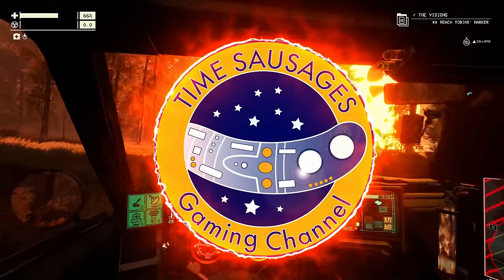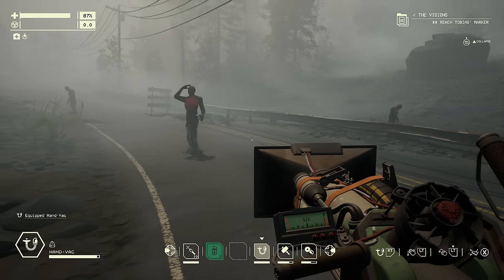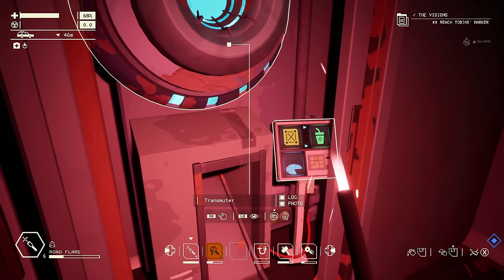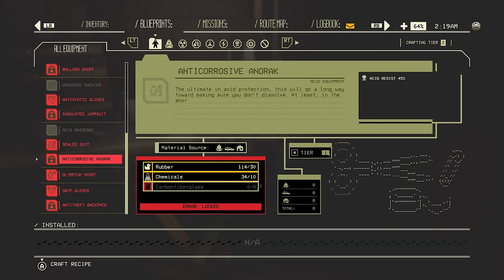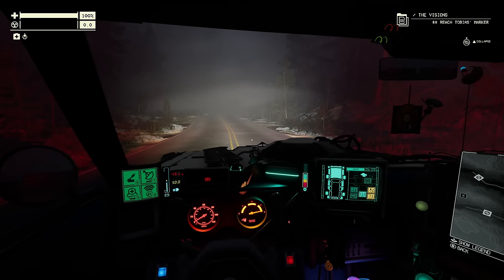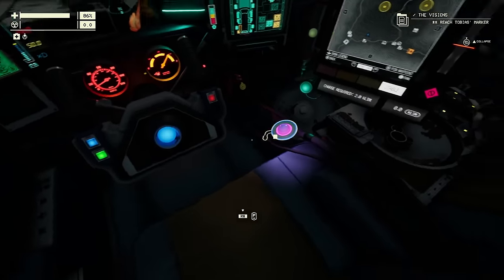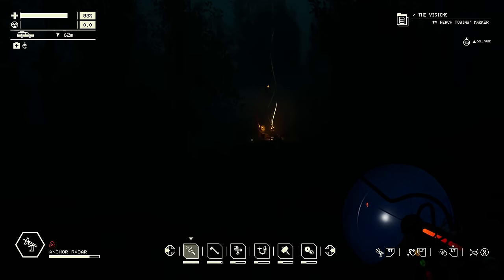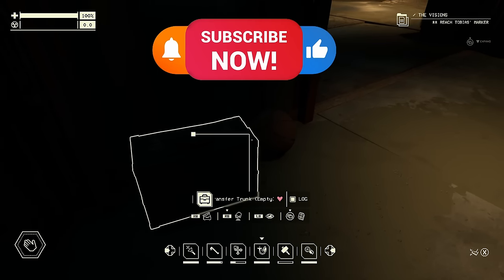16 Advanced Pacific Drive Tips You Have To Know! No Spoilers!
After the success of my last Pacific Drive video about tips for starting out, I've been playing the game for a bout 60 hours now and I've put together a list of these Advanced Tips you must know to survive in that spooky, crackly bizarre place called the Olympic Exclusion Zone!

Chapters -

0:00 – Scrap Some Paint

1:02 – Handy Vac

1:25 – Thermosap Crystals

2:04 – Abandoned Squires

2:47 – Flares Tourists and Abductors

5:12 – Transmuters

6:00 – Healing On The Road

7:17 – Friendly Dumpsters In The Wild

7:44 – Tree Candy Acid Blocker

8:14 – Solve Quirks Faster

9:58 – Resource Radar

12:16 – Liberator Tool

14:11 – Route Planner Confusion

16:15 – Anchor Radar

17:00 – Advanced Tools

18:42 – I Scored!